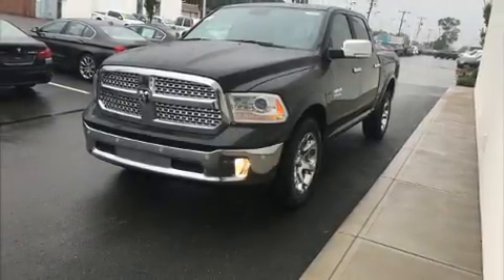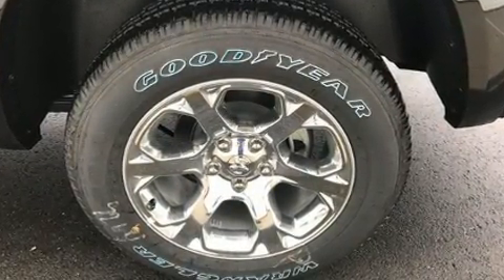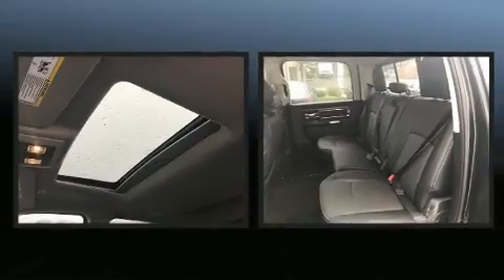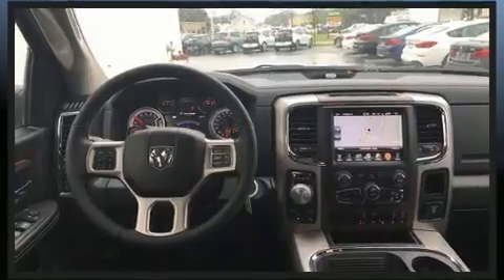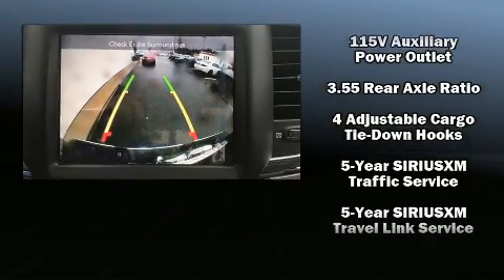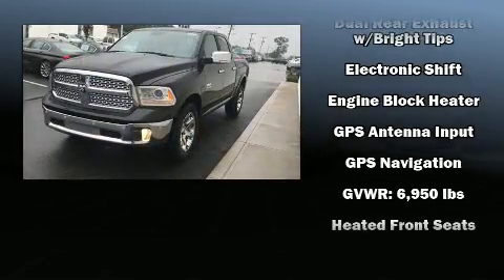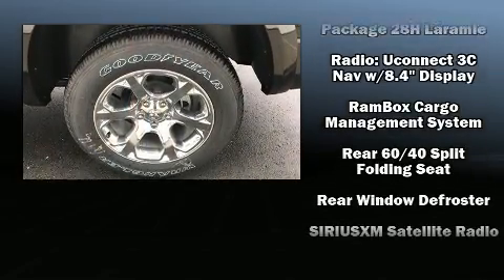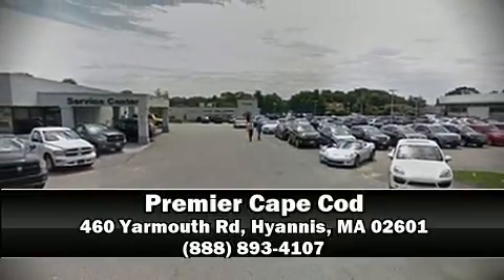2017 Ram 1500 Laramie in Hyannis, MA 02601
Climb inside the 2017 Ram 1500 This 4 door, 5 passenger truck is waiting for you to take home! It features an automatic transmission, 4-wheel drive, and a 3 liter 6 cylinder engine. Turbocharger technology provides forced air induction, enhancing performance while preserving fuel economy. It's equipped with tons of terrific amenities, but it won't break your budget. Like leather upholstery, a power seat, a rear step bumper, heated and ventilated seats, power moon roof, adjustable pedals, a bedliner, and voice activated navigation. Audio features include an AM/FM radio, steering wheel mounted audio controls, and 10 speakers, providing excellent sound throughout the cabin. Safety equipment has been integrated throughout, including: dual front impact airbags with occupant sensing airbag, front side impact airbags, traction control, brake assist, ignition disabling, an emergency communication system, and 4 wheel disc brakes with ABS. Electronic stability control stands out as a technologically savvy innovation, keeping you better connected to the road. We have a skilled and knowledgeable sales staff with many years of experience satisfying our customers needs. We'd be happy to answer any questions that you may have. We are here to help you.